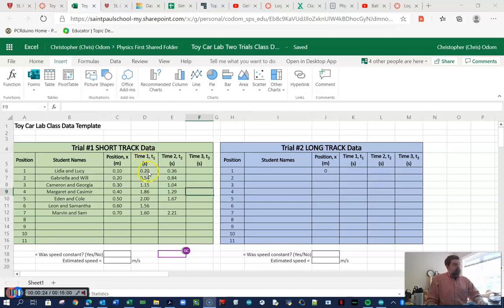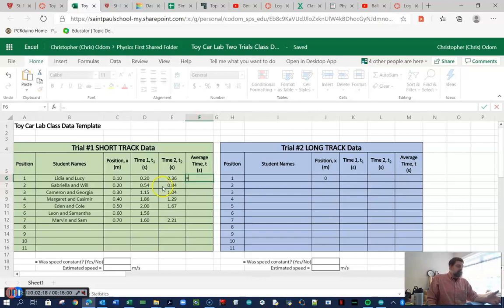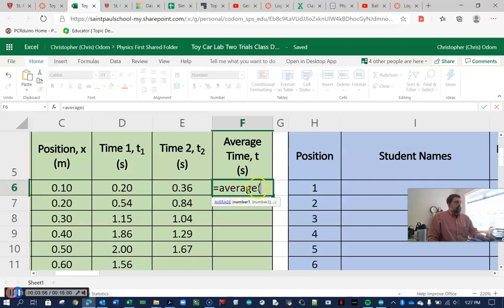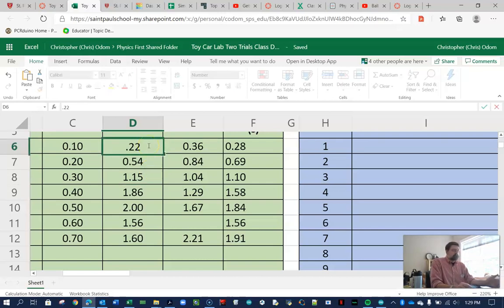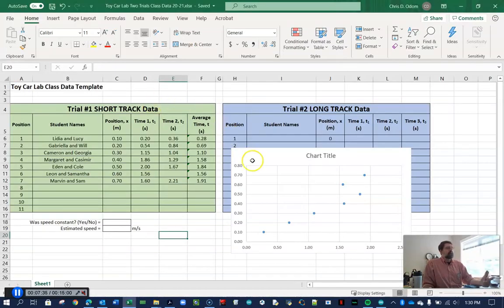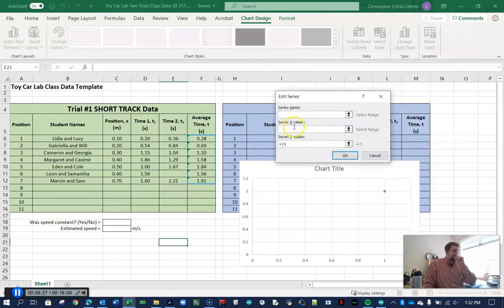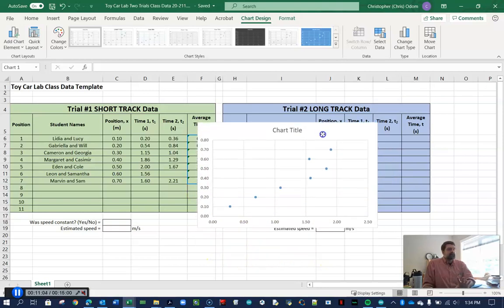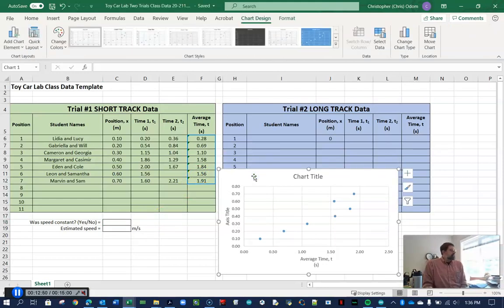Toy Car Lab Short Course Data with Average Times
A correction to our Physics First Toy Car Lab (Short Course).  Watch this before you make your graph!